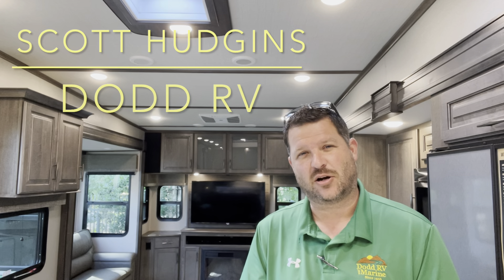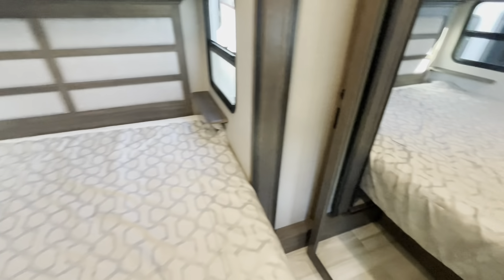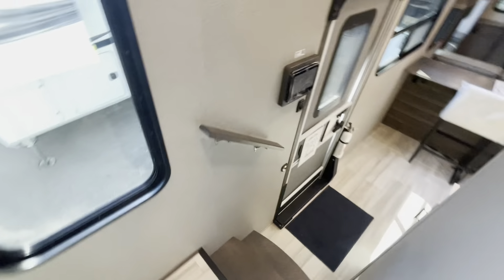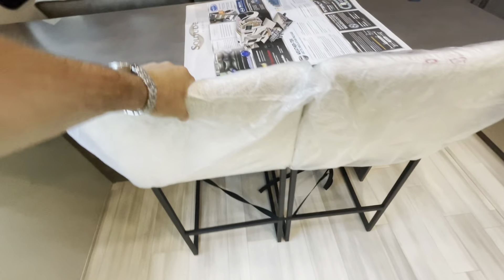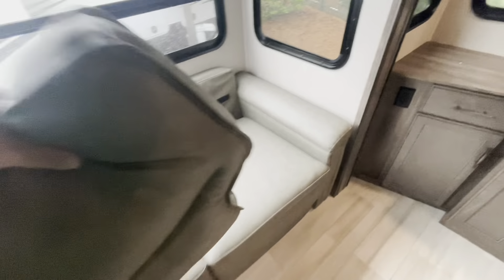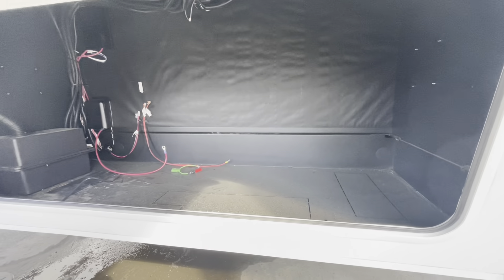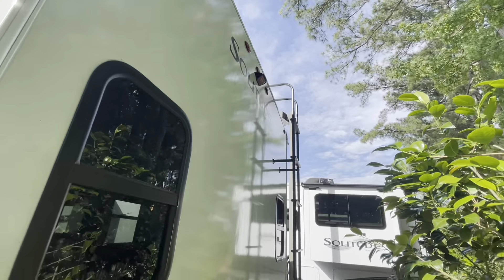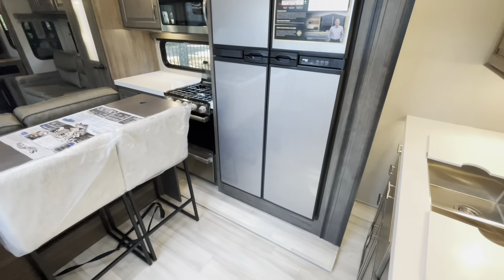NEW 2022 GRAND DESIGN SOLITUDE S-CLASS 3330RE 5th Wheel Rear Living Dodd RV Show Tour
Scott Hudgins
Yorktown va

12,160 lbs. empty weight
2400 lbs. hitch weight
37' 11" overall length
13' 5" height
91 gal fresh water
106 gal gray water
53 gal black water
60 lbs. LP
20' power awning
auto leveling
2 a/c
fireplace
King Bed